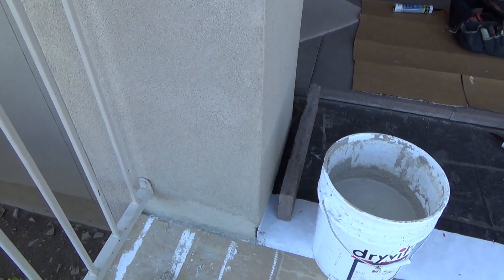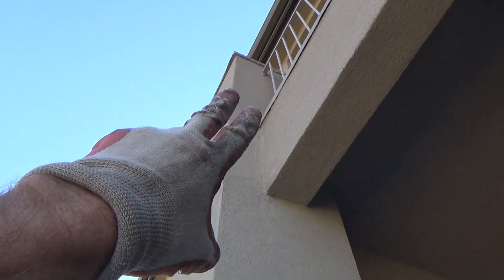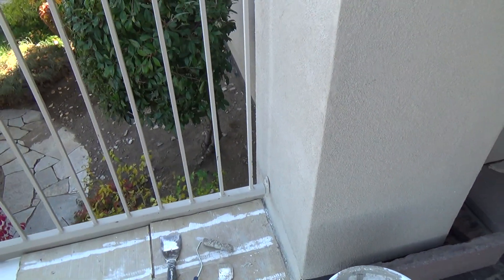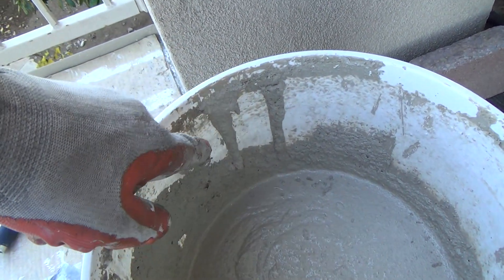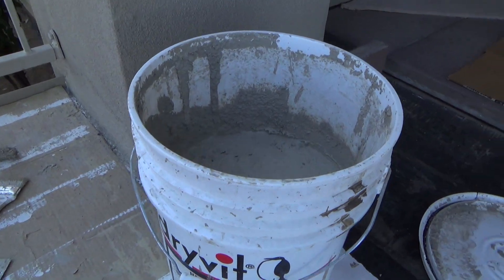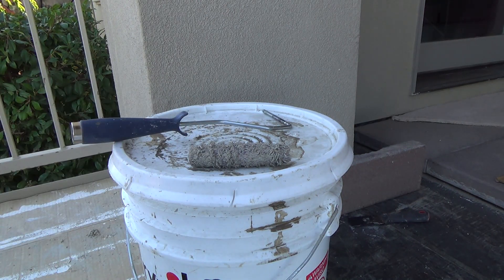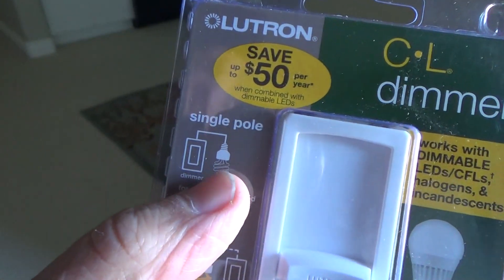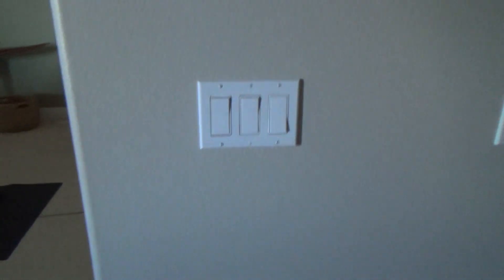How to Patch Stucco/What Color is My Stucco?/DIY for Beginners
whatcolorismystuccoHow to patch stucco/what color is my stucco/DIY for beginners is what this DIY howto video is about. VideoJoe has just patched some stucco & you might be wondering how did he know what color his existing stucco was so that once he patched his stucco he would know that the color will blend in...some what! Well that is a very good question in deed if you don't know what the color is to your stucco. Watch & learn as VideoJoeShows you what VideoJoeKnows...how to patch stucco/what color is my stucco?/DIY for beginners. Nice!